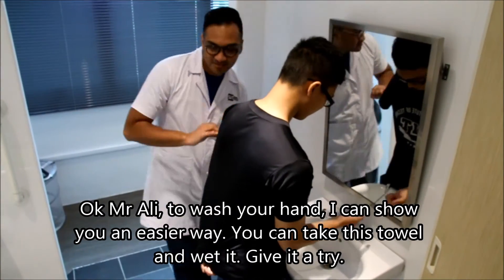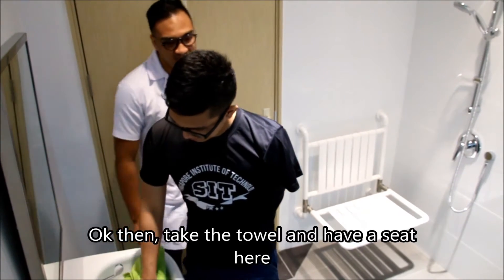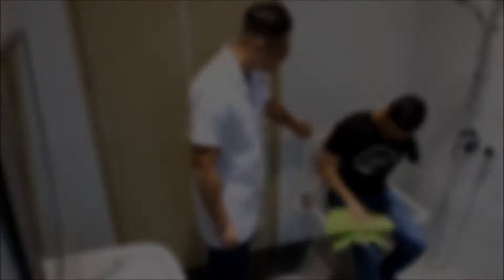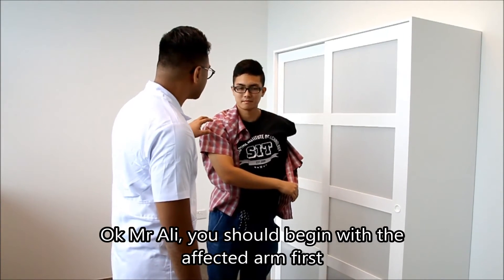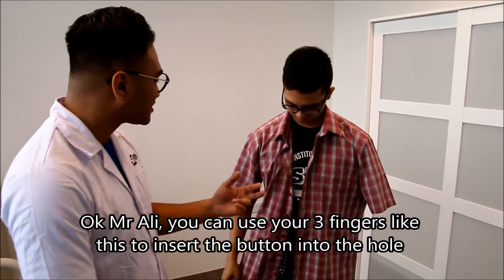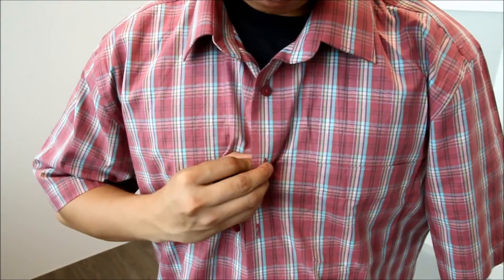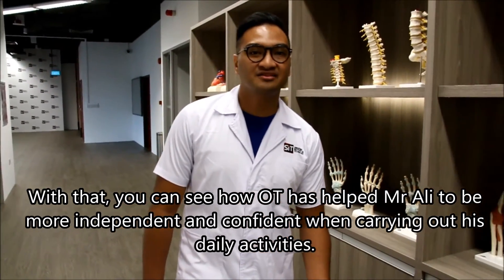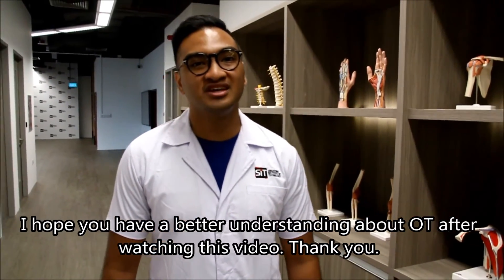Malay video on Occupational Therapy in Singapore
This is a video in Malay language to explain Occupations and the roles of Occupational Therapists. The video is done by first year OT students at Singapore Institute of Technology (SIT).